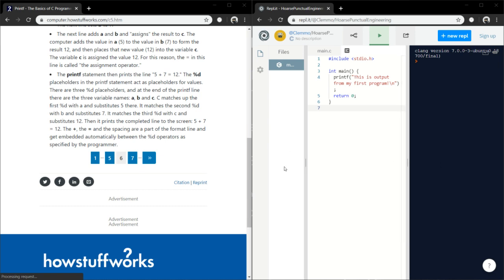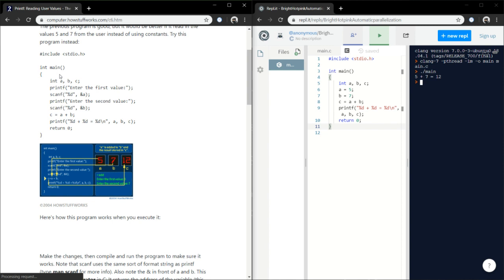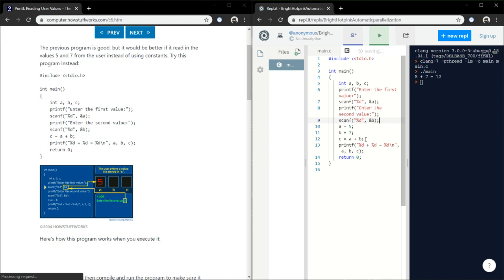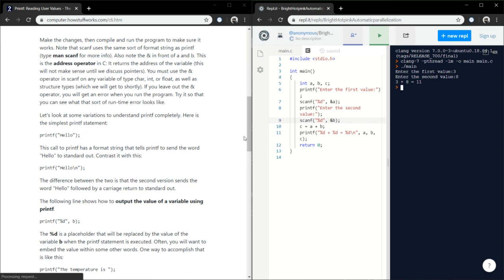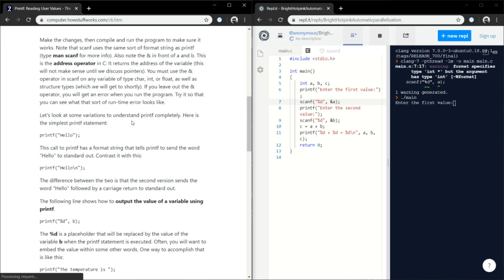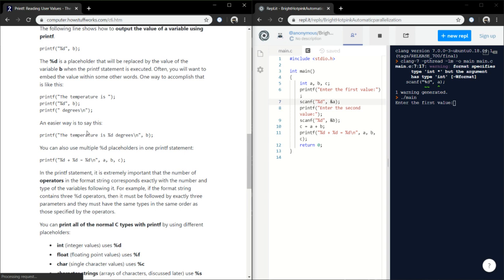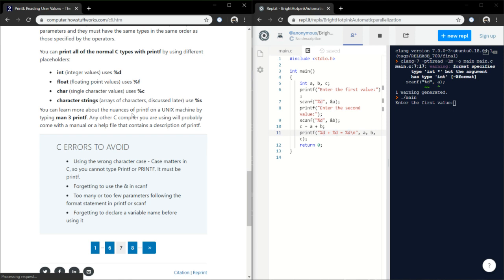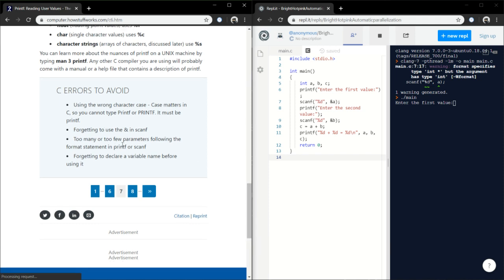Learning MQL Day 04 - printf, scanf, placeholders and address operators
We examine printf in more detail, look at scanf, and still sort of don't understand why we need & to be appended to some variables but we know it's called an address operator.

We now know that %d is a placeholder and we know how to make a simple addition program that takes user input.

I looked at how, predictably, the AUDJPY trade reached the TP from our original trade. The lesson is better volatility adaptation re: stops.